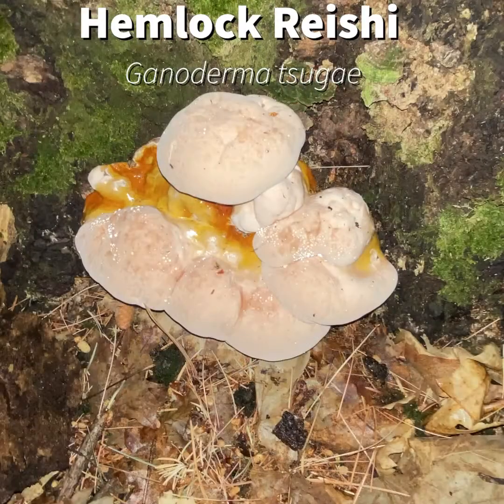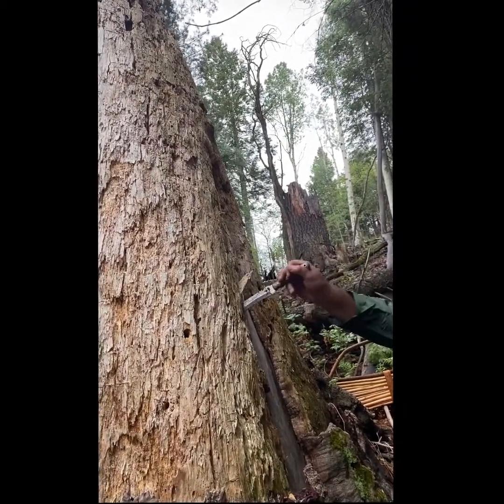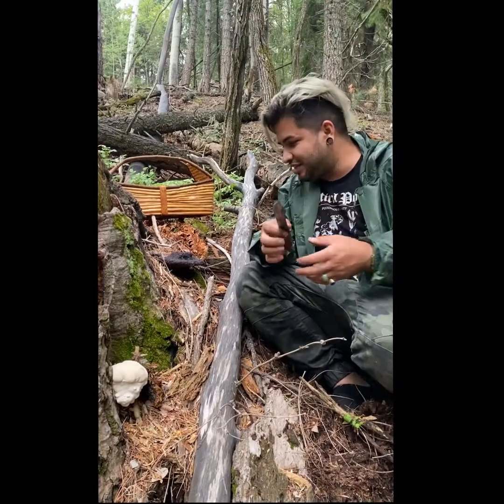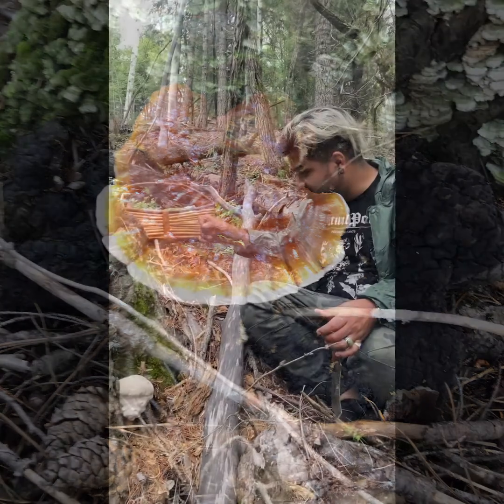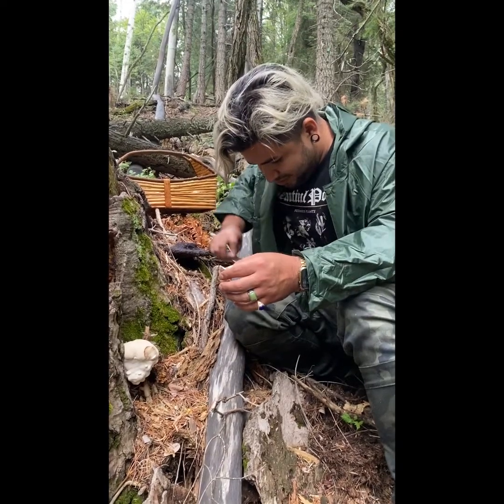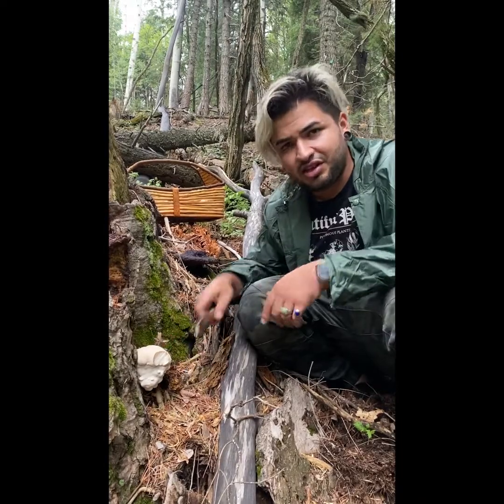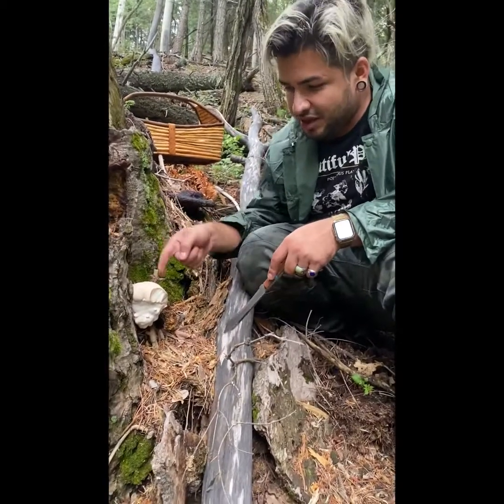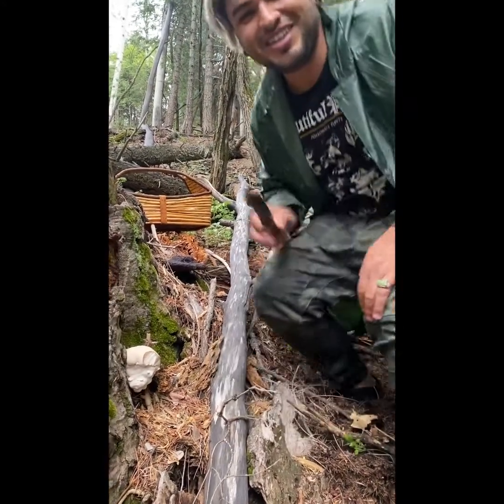Mt Lemmon’s Ganoderma Tsugae